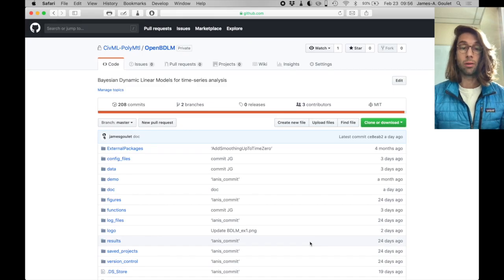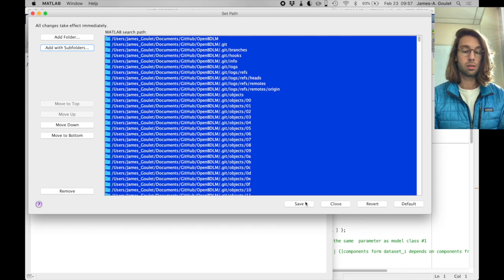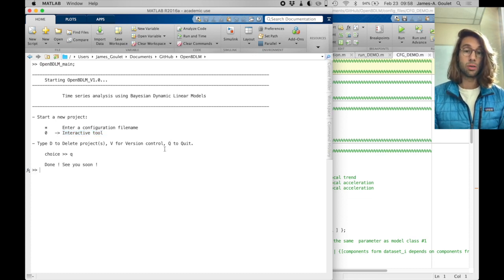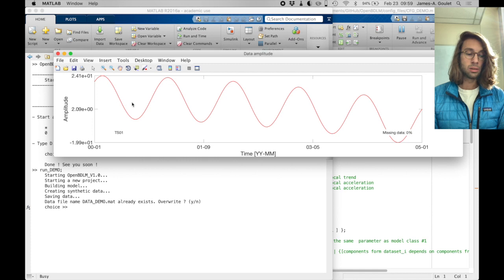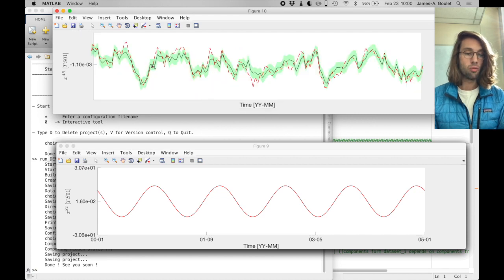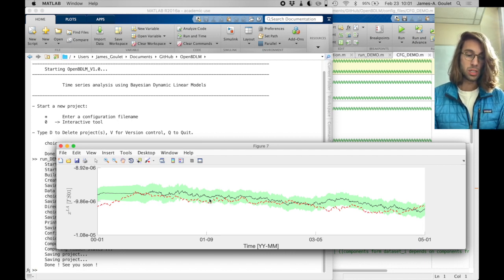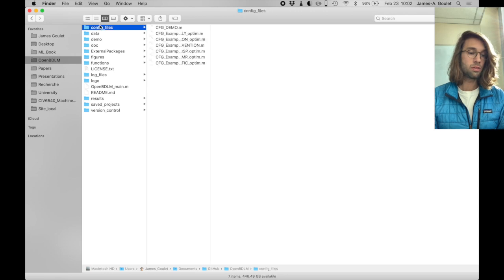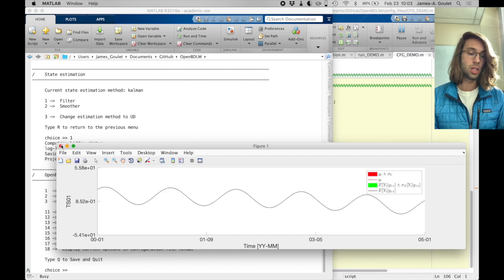OpenBDLM | Getting Started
This video shows how to download and set-up the OpenBDLM code.